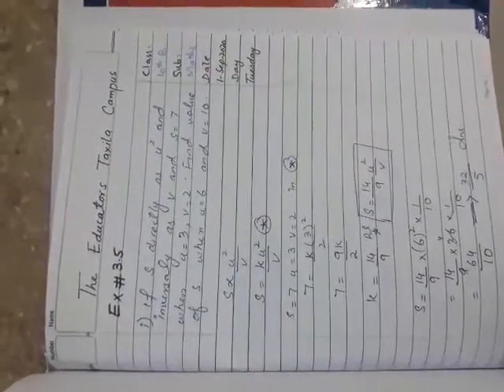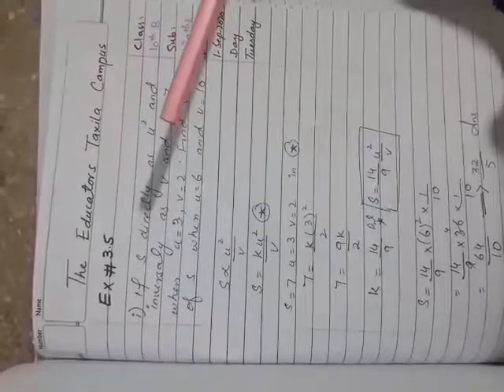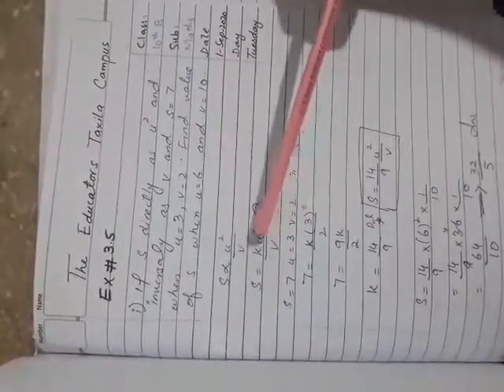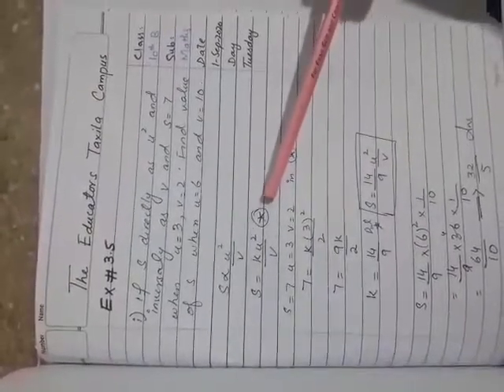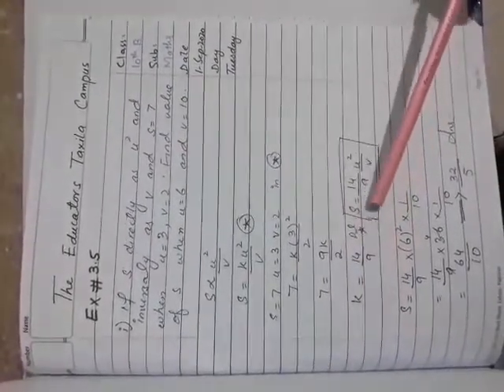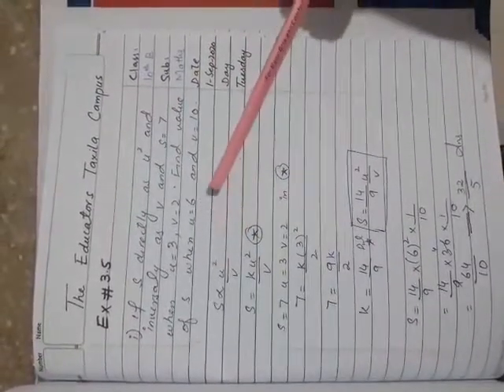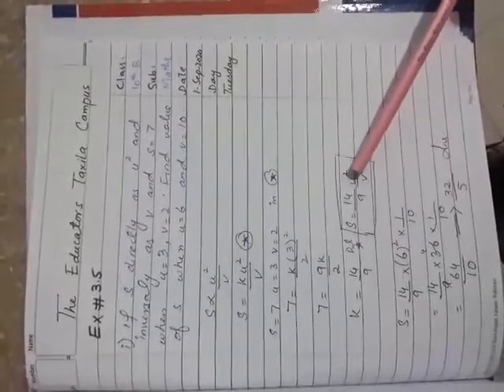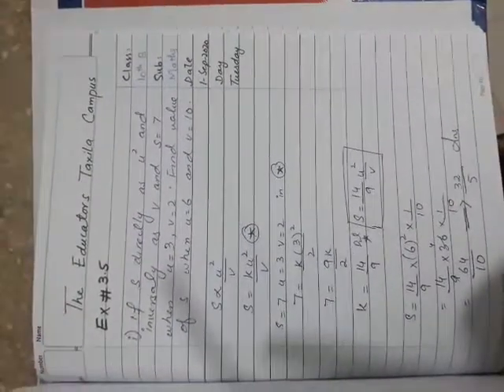Class 10th B,,, Subject = Mathematics,,, Unit#3 Variations,,, Ex#3.5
Teacher = Ms. Zarmina